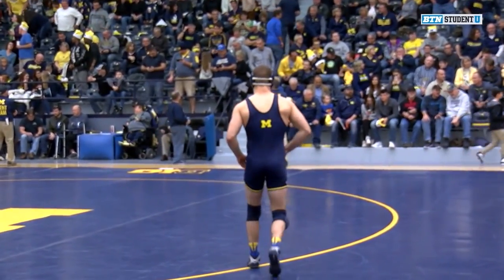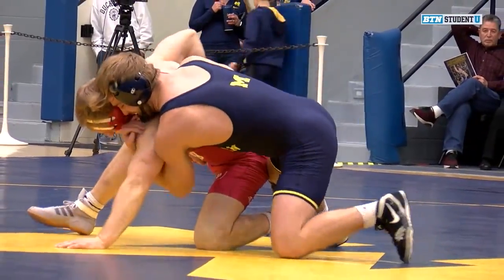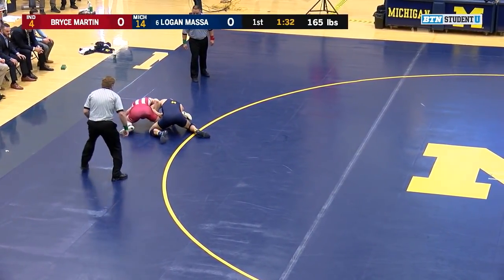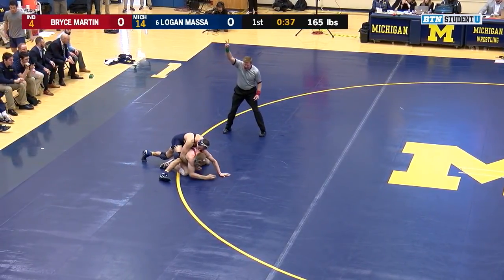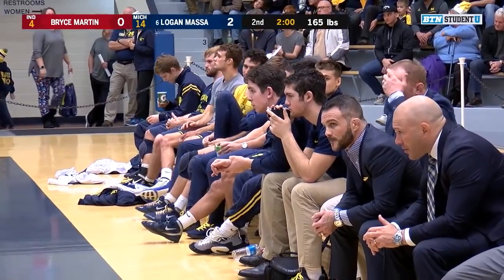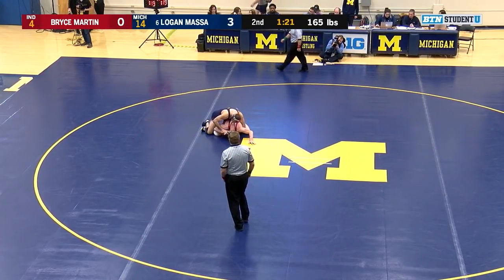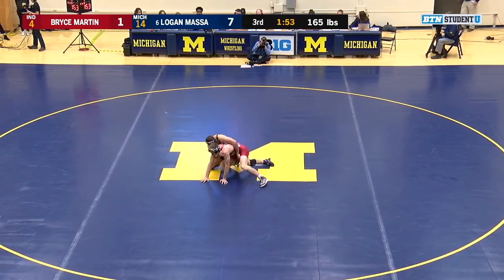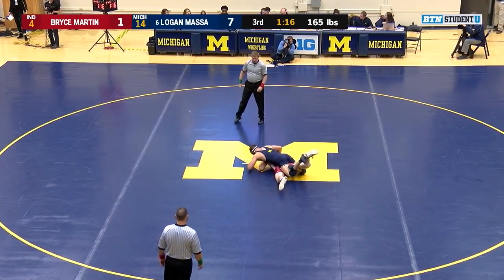165 LBS: Bryce Martin (Indiana) vs. #6 Logan Massa (Michigan)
Indiana's Bryce Martin and Michigan's Logan Massa meet in the 165-pound match.

More top-ranked Big Ten wrestling matches uploaded throughout the week.  To watch every match from your favorite Big Ten wrestling team,check out BTN Plus over